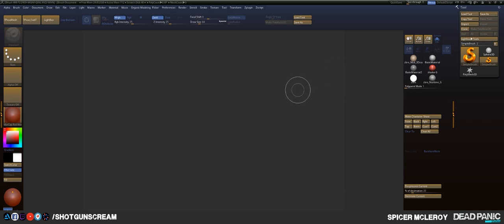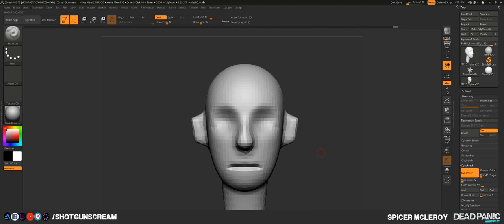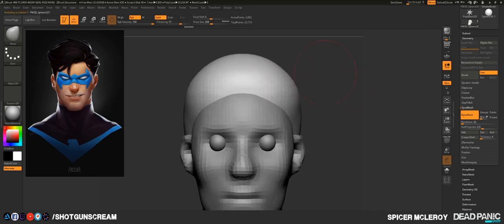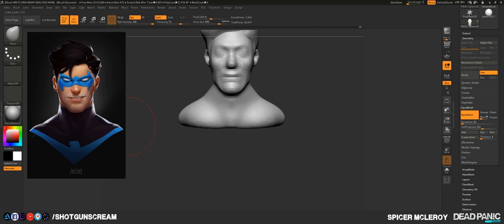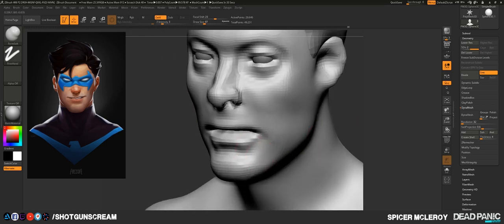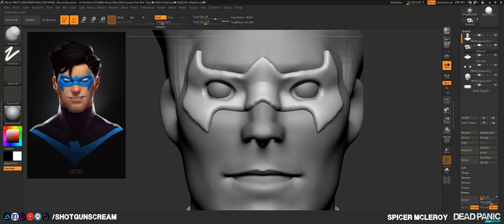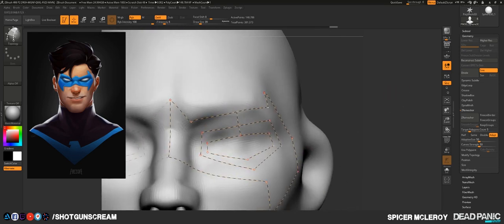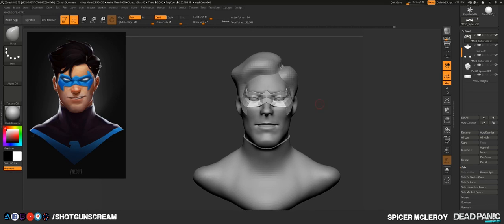Intro to Zbrush Part 2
We go over sculpting, extracting and using the topology brush to get the best edges we can. Artwork by Corey Smith